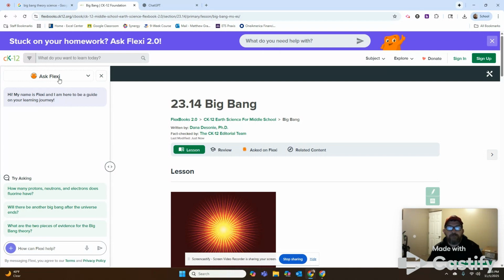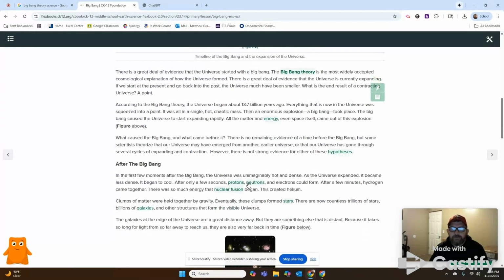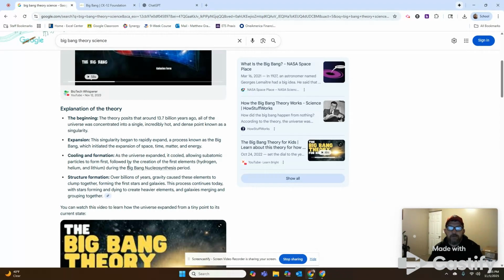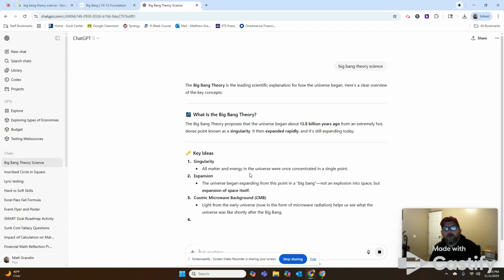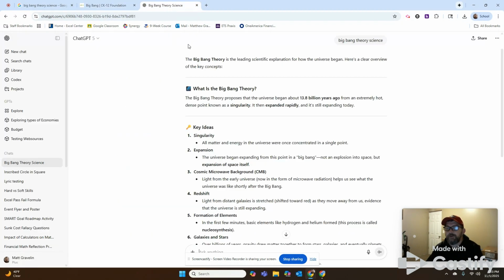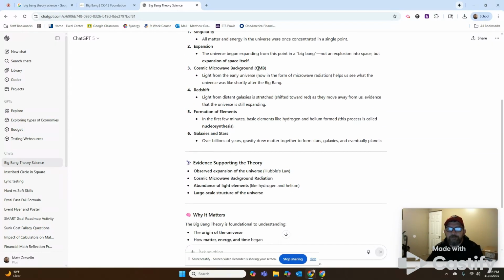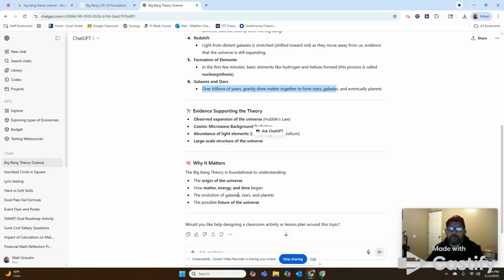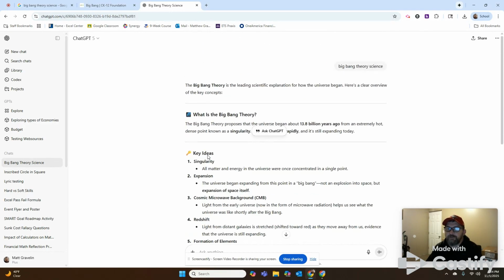Online Text vs Google vs AI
K-12 A.I.